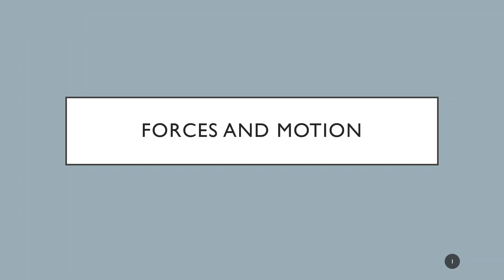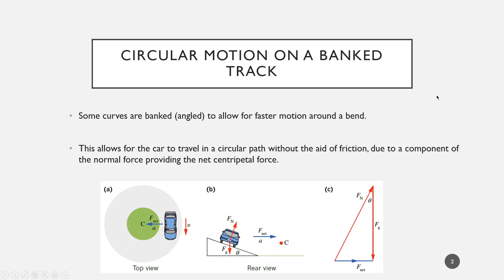Forces and motion slides 38 - 41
Banked curve analysis and design speed.
Example question 6.